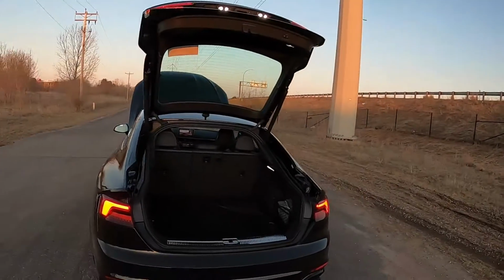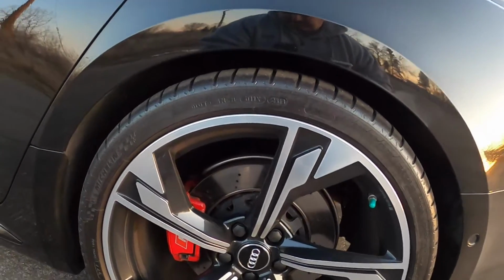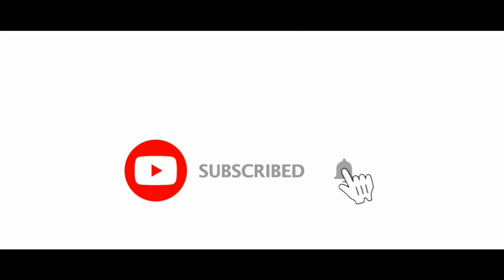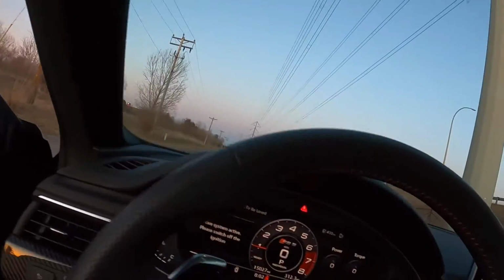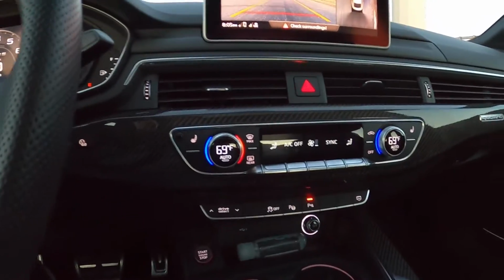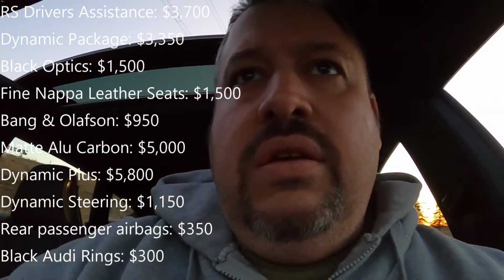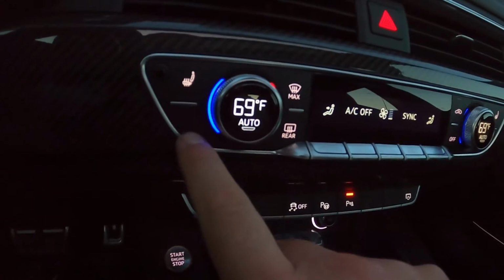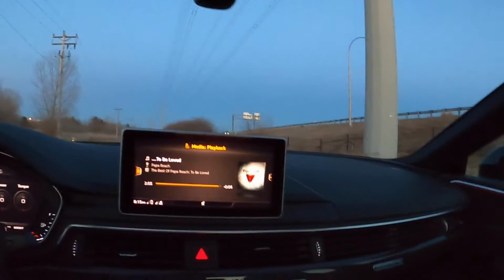2019 Audi RS5 Review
This is the review of my 2019 Audi RS5 Sportback!

If you are ever looking for a new or used Porsche, or other vehicle be sure to contact Nicalette at Porsche of Downtown Chicago!

Porsche Downtown Chicago: 570 W Monroe St, Chicago, IL 60661

⌨ Share your opinions on what you think I should do next in the comments section below.
★Looking for a good video editor for your YouTube content?